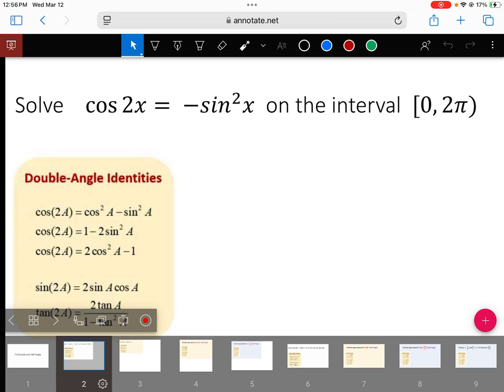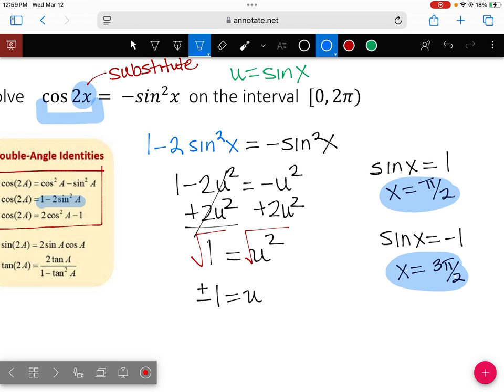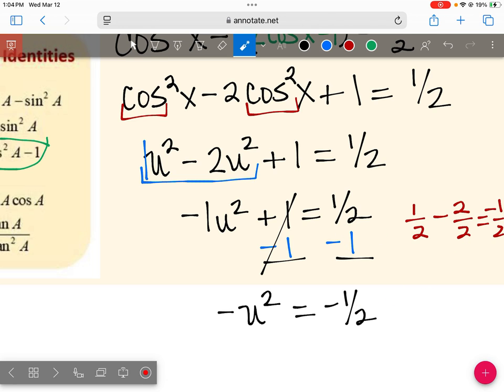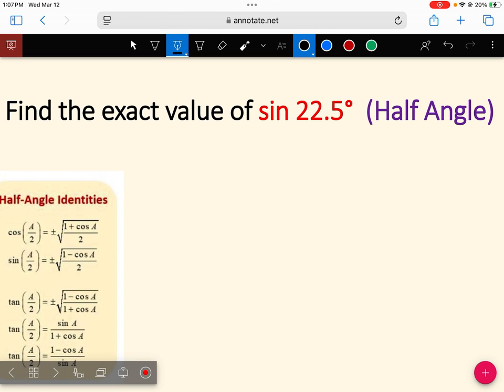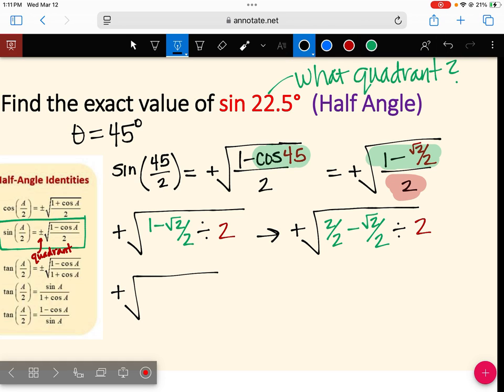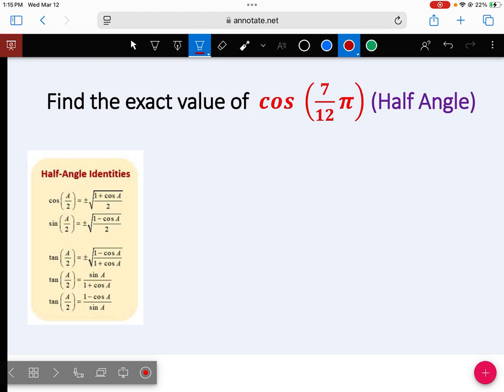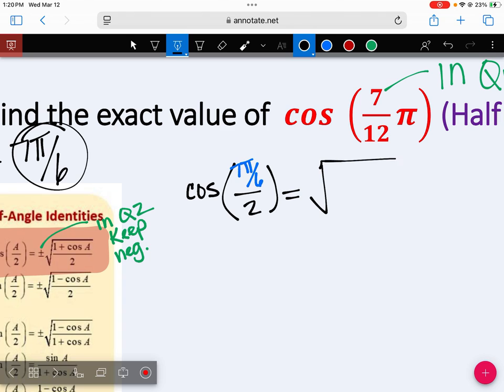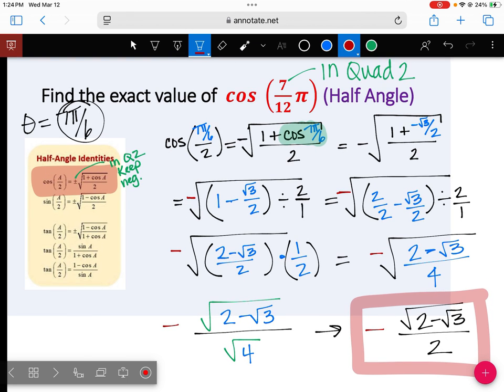3/12 double and half